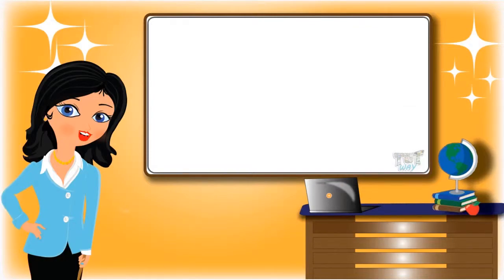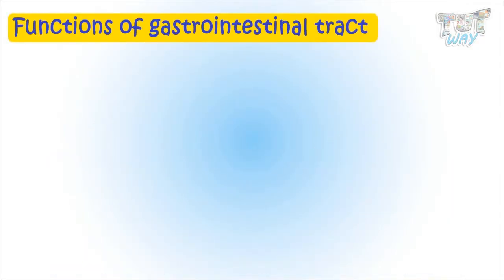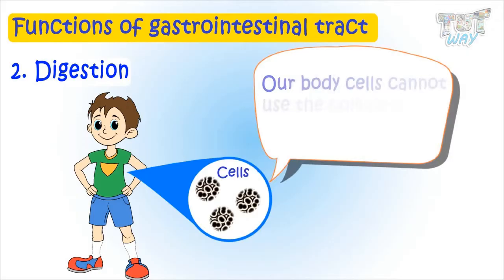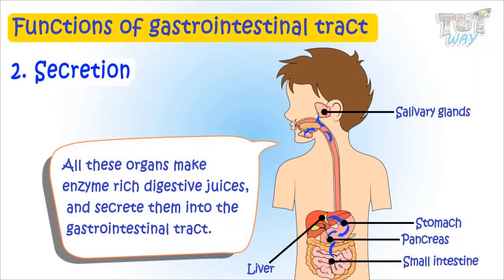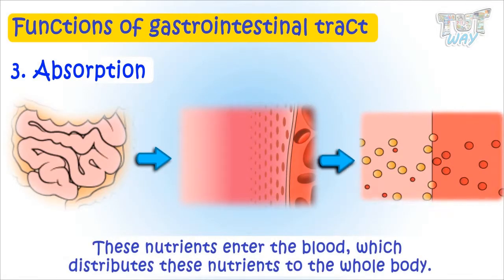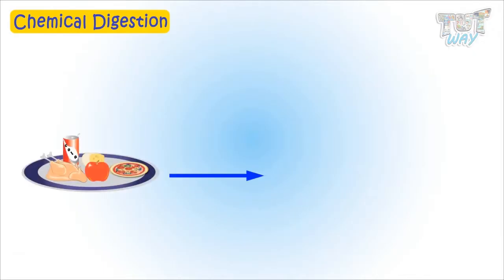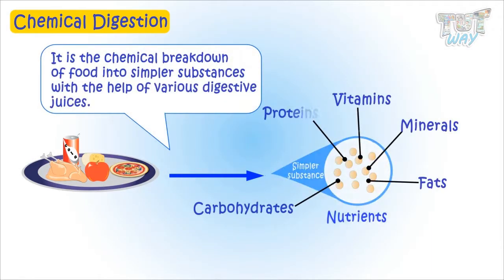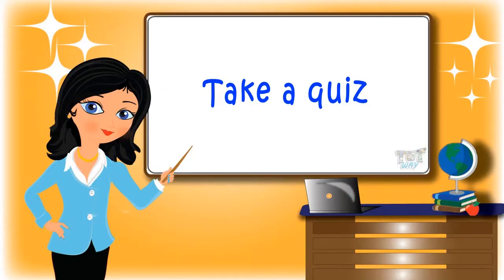Digestive System-Part-2 | Functions of GI Tract | Science | Grade-5 | TutWay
Topics Covered:
• Digestive System
• Functions of Gastrointestinal Tract:
• Motility
• Digestion
• Secretion
• Absorption
• Elimination
• Two types of digestion:
• Physical digestion
• Chemical digestion